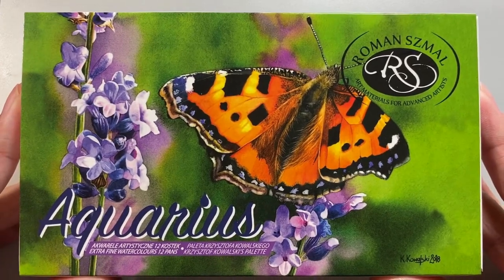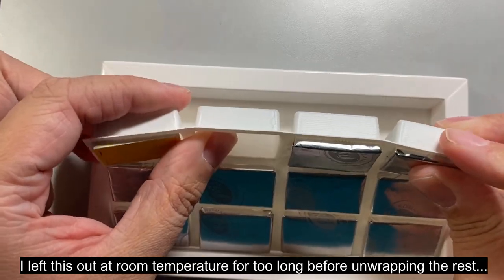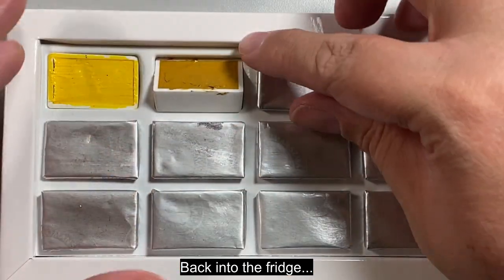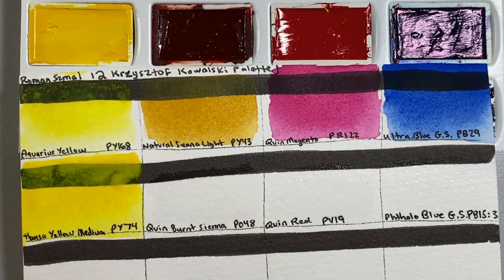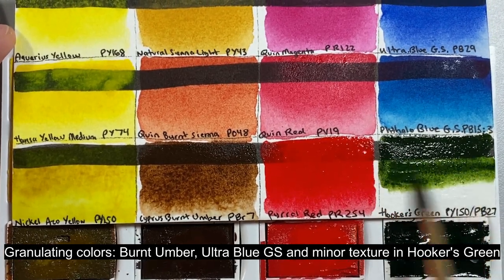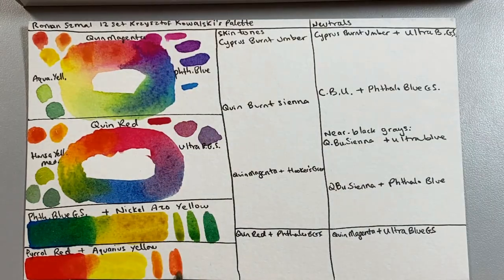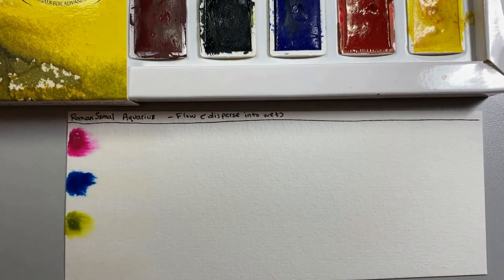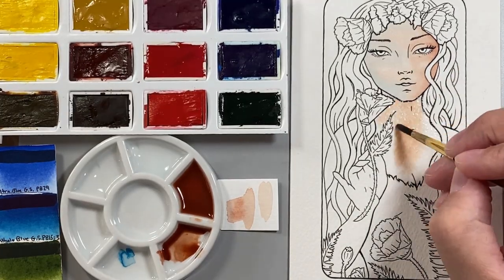Roman Szmal Aquarius Watercolor Review Krzysztof Kowalski's Palette Esperoart Primary Mixing Set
Swatch, color mixing, demo painting, review for Roman Szmal Aquarius Watercolor 12 full pan Krzysztof Kowalski's Palette Esperoart Split Primary Mixing Set↓ SHOW MORE for art supply links and other info! ↓

Blick usually has the best price for watercolor paper (US)
Drawing pens Mini mixing palette
Princeton brushes -

End of video swatch card preview is Daniel Smith's Cascade Green which you can find